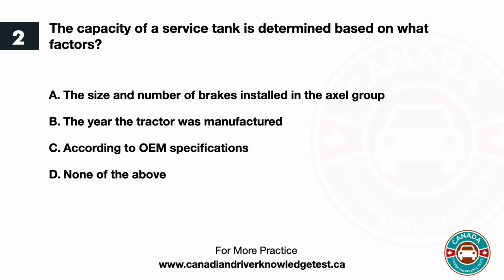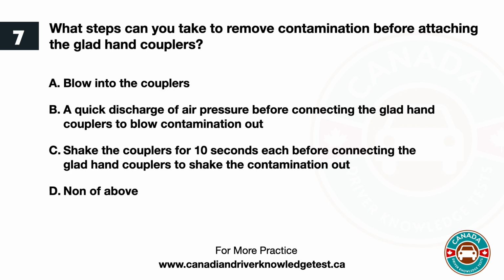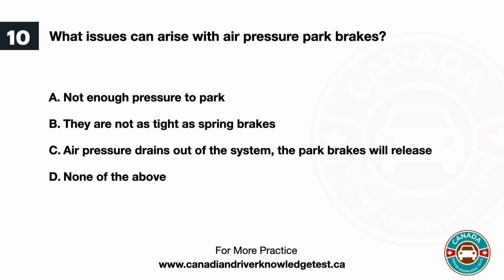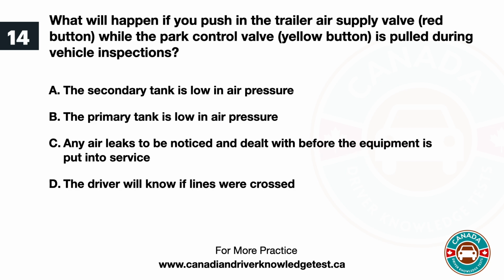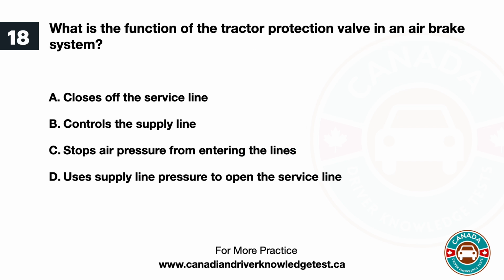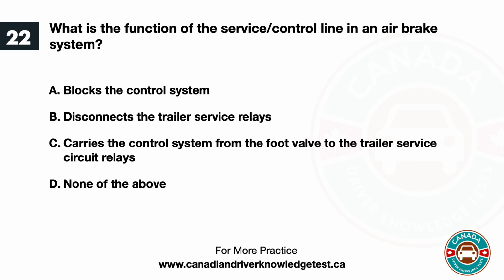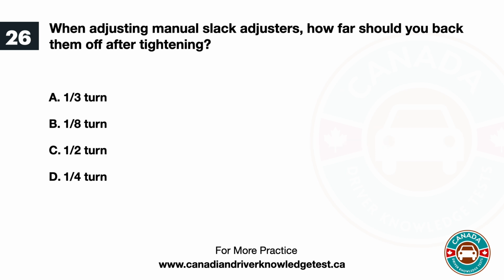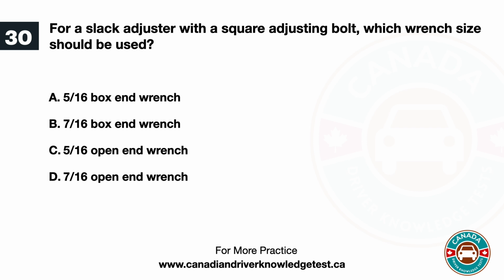Saskatchewan Air Brake Practice Test Part 2 | Audio | Canadian Driver Knowledge Test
Saskatchewan Air Brake Practice Test